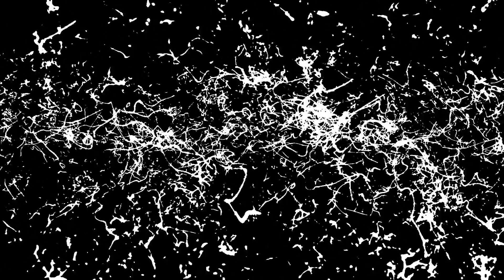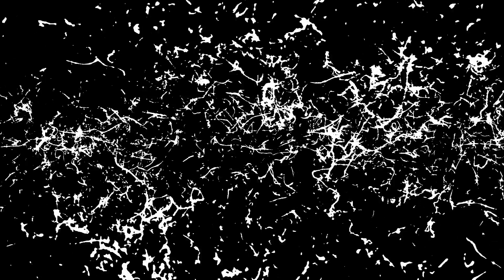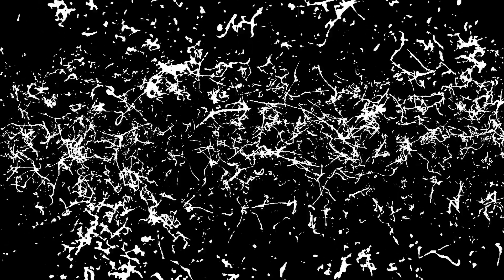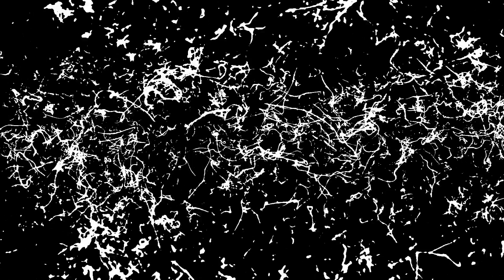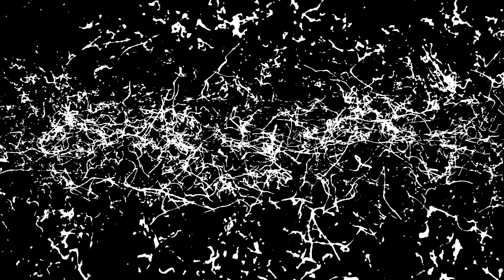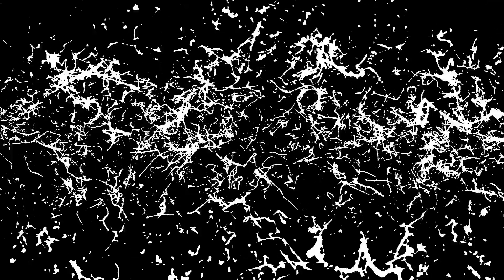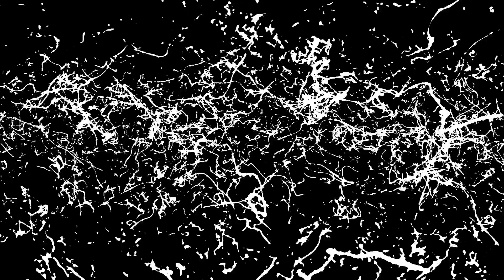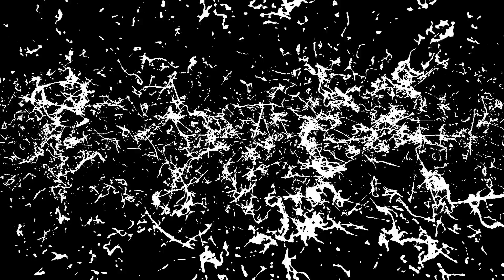"We All Love Feeling Scared" by Matt Dymerski | CreepyPasta Storytime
This Creepy Pasta Storytime is to say, Don't do Drugs kids.

Original story:

Wanna Join a community of MrCreepyPasta fans?

Epic Gaming and Geeky Items including an EXCLUSIVE T-shirt you can't get anywhere else delivered directly to you every month.

Audio Mastering and Editing: DimensionBucket
UntotenLupus